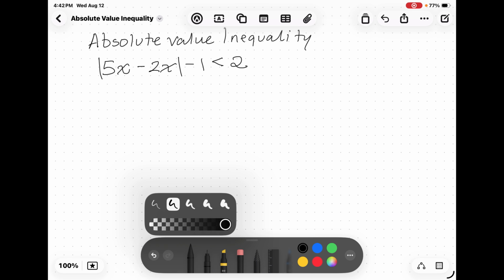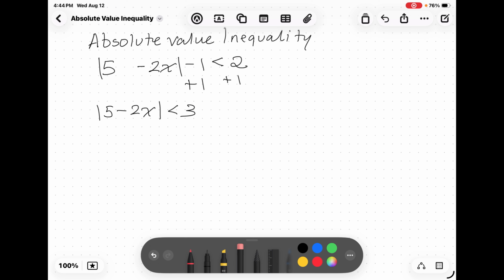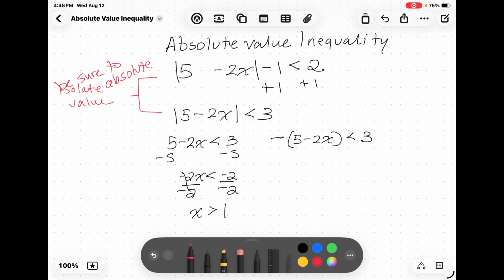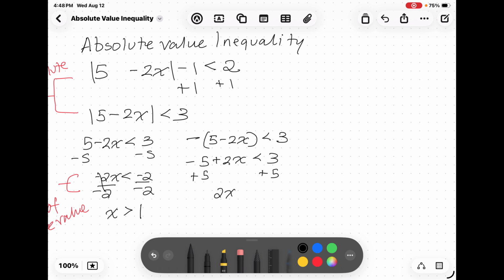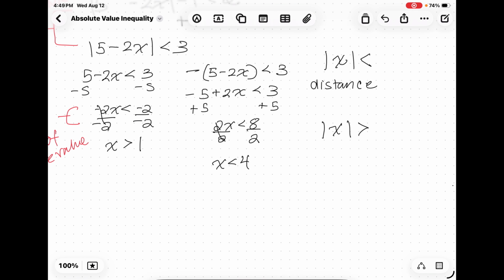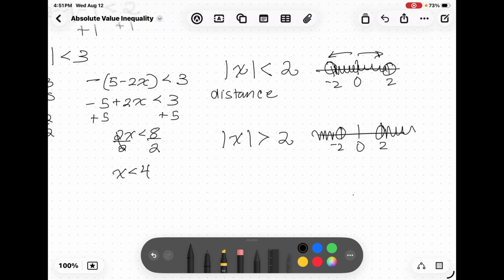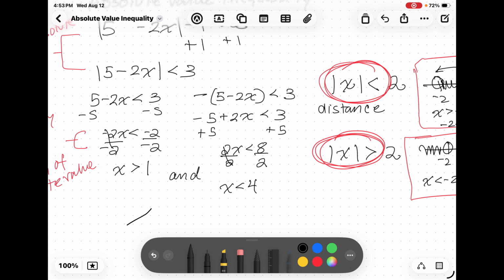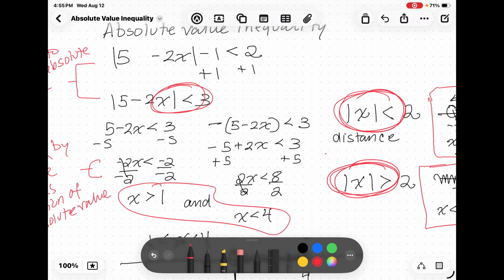Absolute Value Inequality